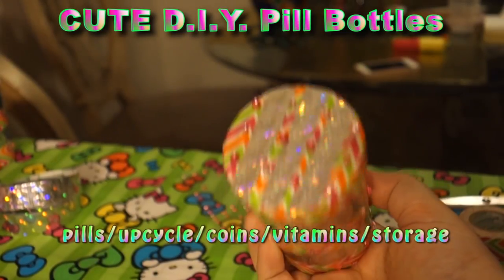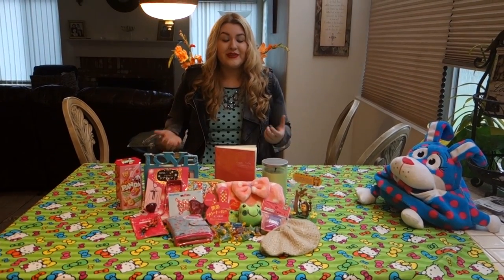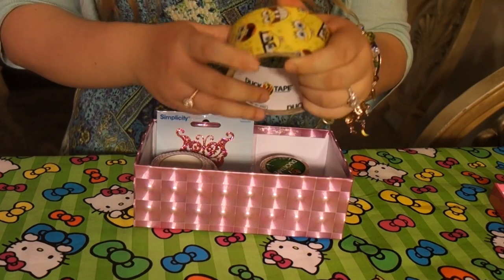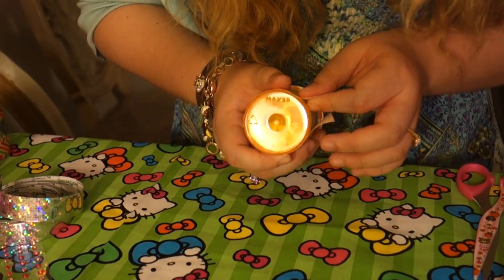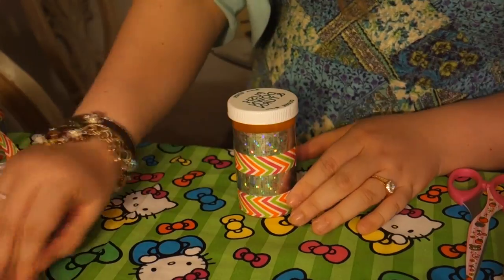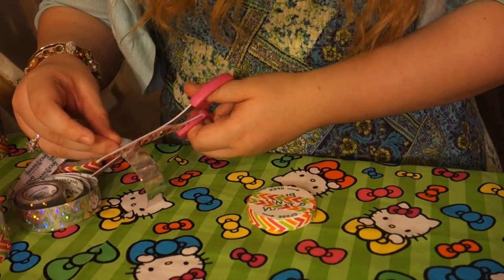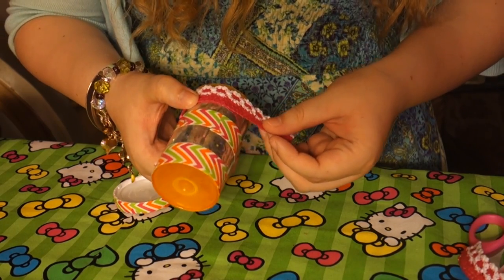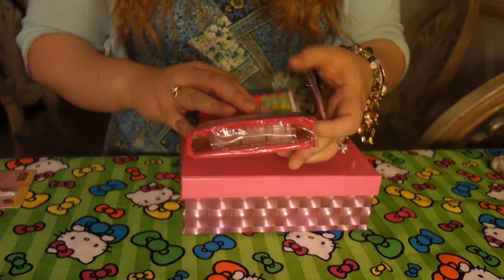CUTE DIY Pill Bottle Decor!+Amazing fashionable pill cases+HUGE GIVE AWAY!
Tired of the same orange pill bottles? This super easy D.I.Y. will brighten disabled life by making over your bottles into something worth bragging about. Even if you are not disabled you can enjoy up cycling this D.I.Y. project and using them for vitamins, coins, buttons, etc.!

GIVE AWAY:
Give away that includes my favorite candy, exclusive Japanese merchandise, froggie headphone jack screen cleaner, two make-up bags, pink diamond door purse/jacket holder, beautiful floral pill case, glitter interchangeable pill key chain holder, pink glitter journal, blue love picture frame, iron on sequin bow, iron on glitter butterfly, gorgeous flower jeweled hair clip, special Japanese delicious strawberry hello pandas, solar powered cutie swinging monkey, incredible smelling candle, fashionable glitter beanie, and a $50 Target Gift Card!

(found in store)

Dress: Target kid's section :P I'm a high roller!! Only the finest.